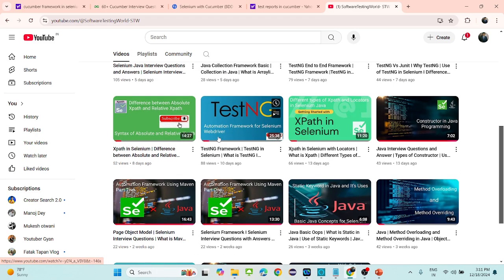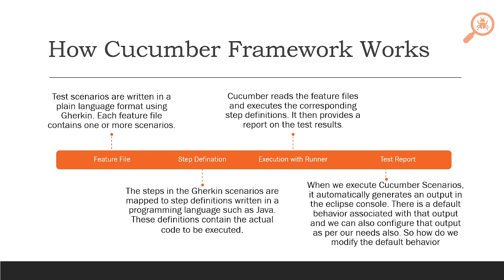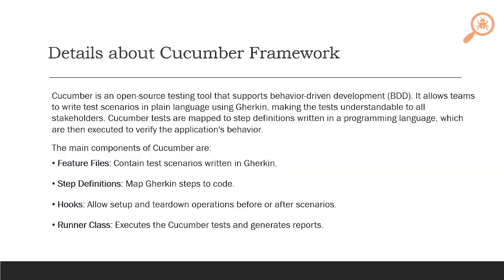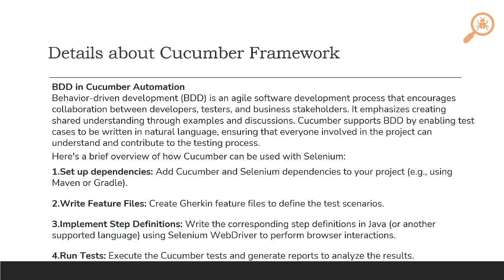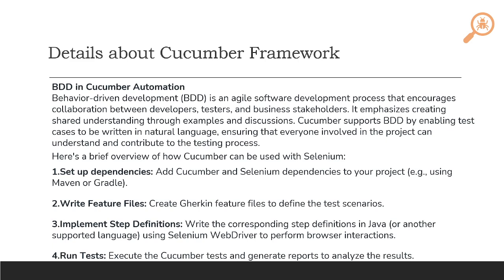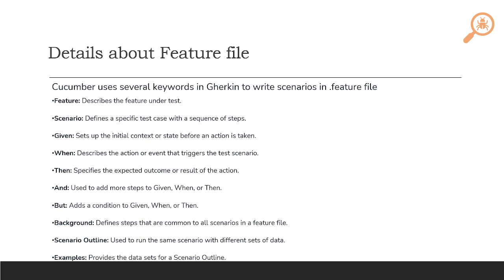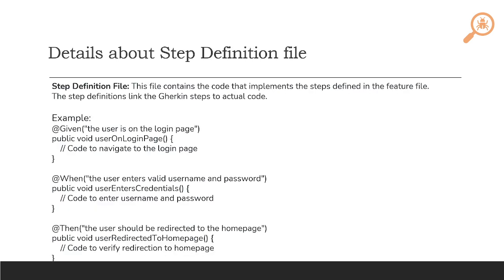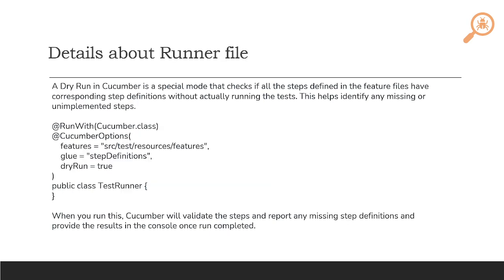BDD Cucumber framework Step by Step from Scratch | Cucumber Selenium Tutorials | Step definition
What is Cucumber framework in Selenium | Cucumber framework in Java Selenium | Cucumber framework interview questions and answers I Selenium Tutorial for Beginners | Types of Framework in Selenium